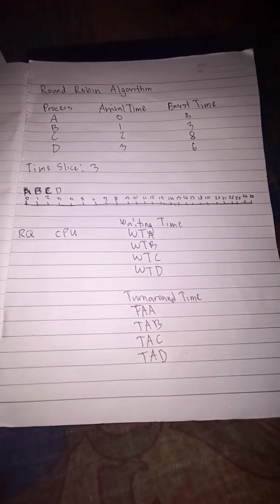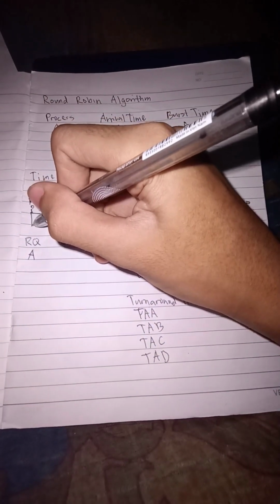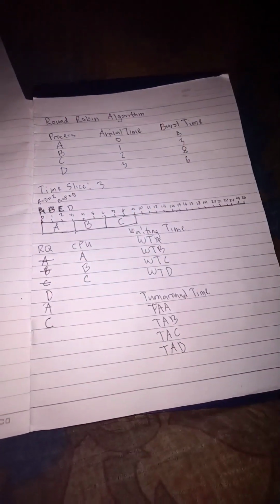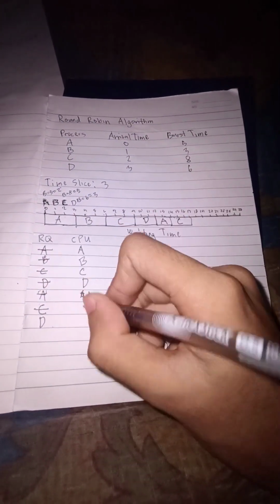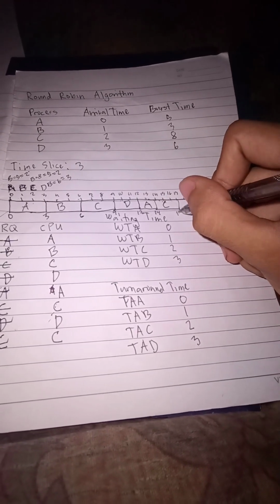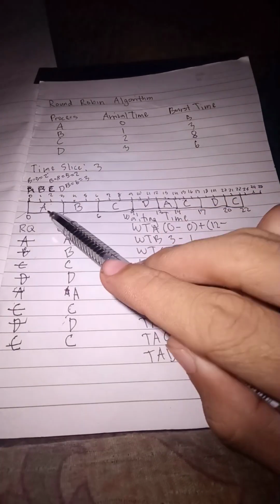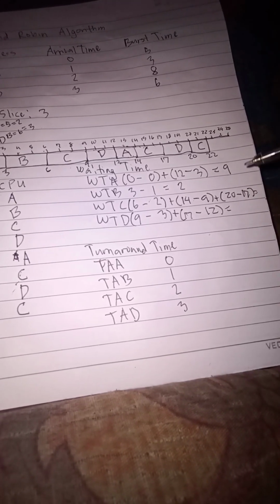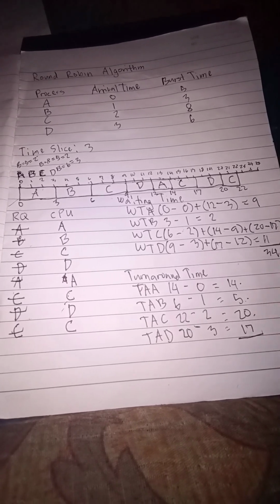CPU Scheduling using Round Robin Algorithm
Midterm - Major Activity